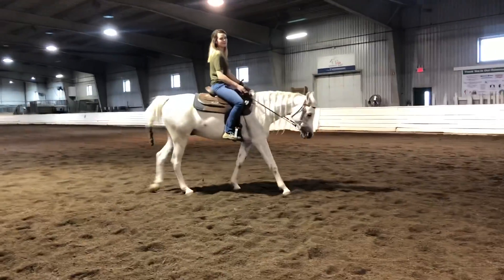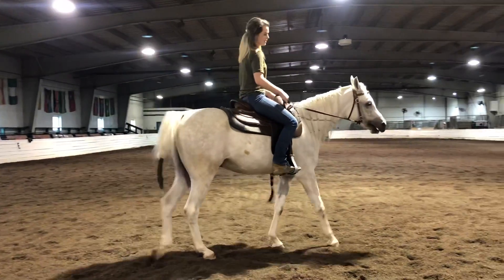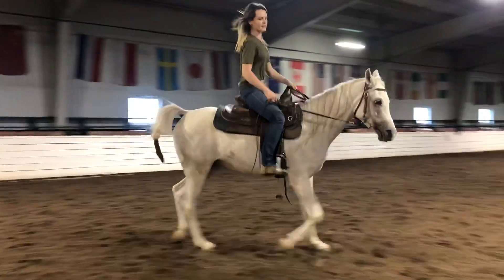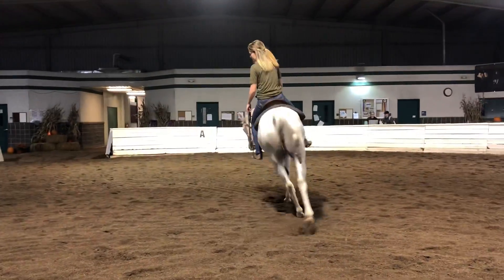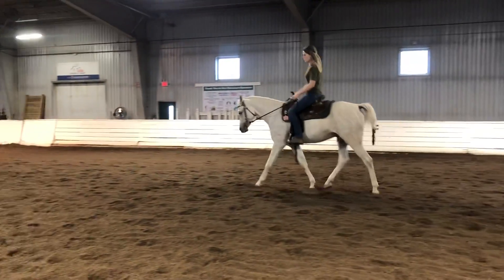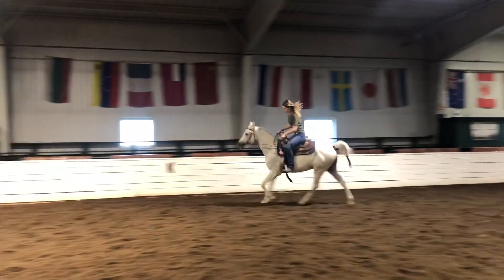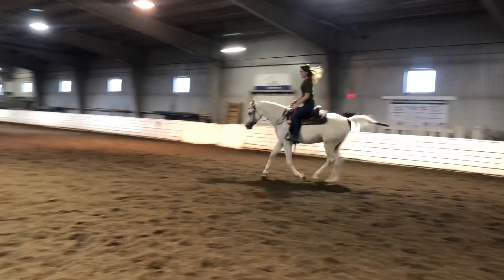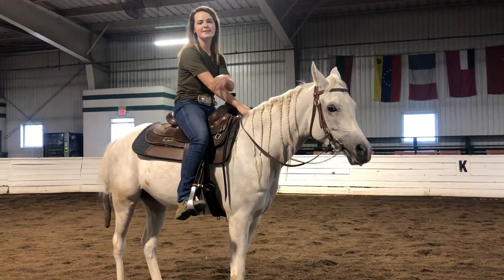Unit 3 Winter Ride Test